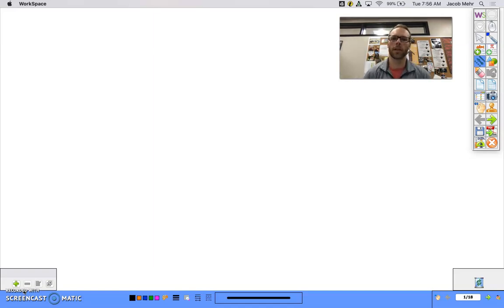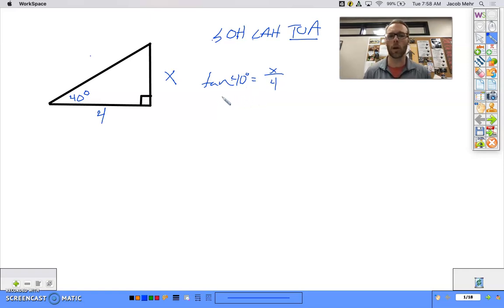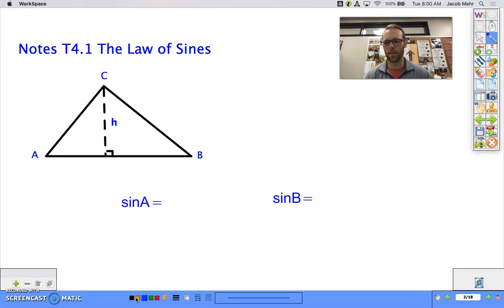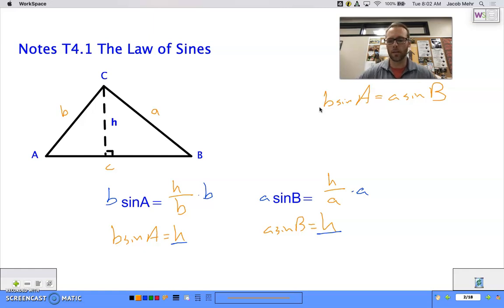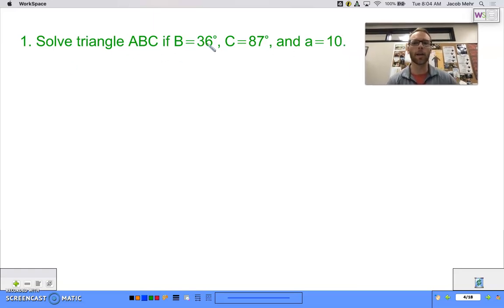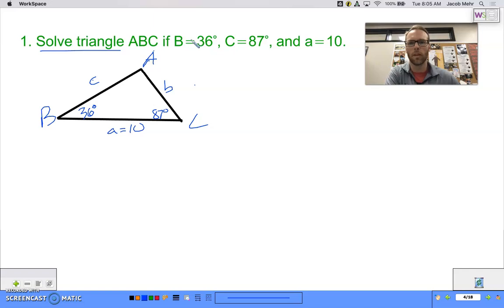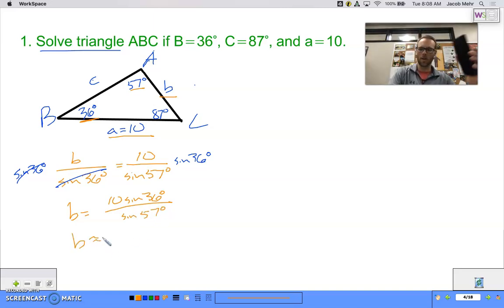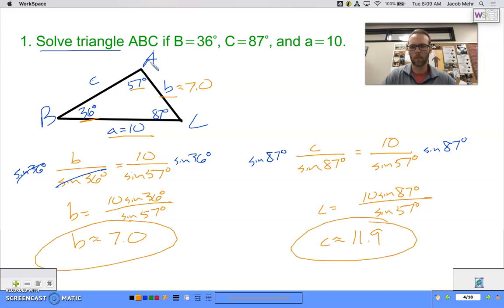T4.1 Video A